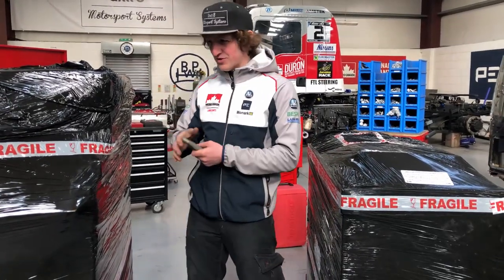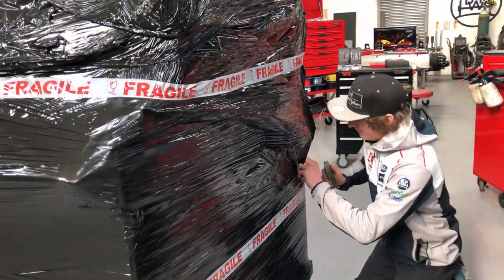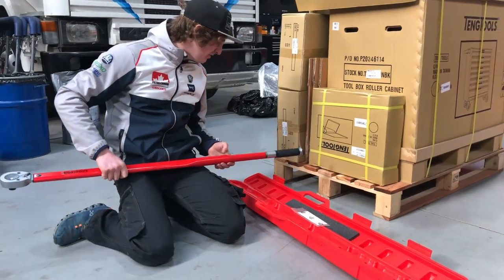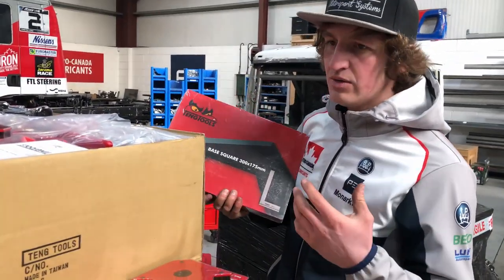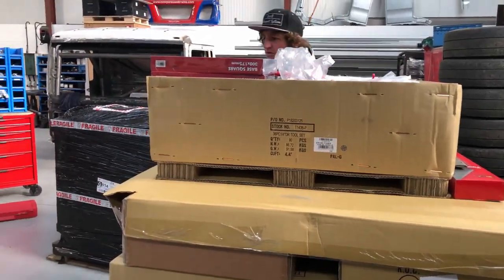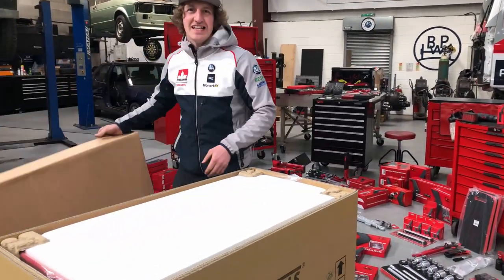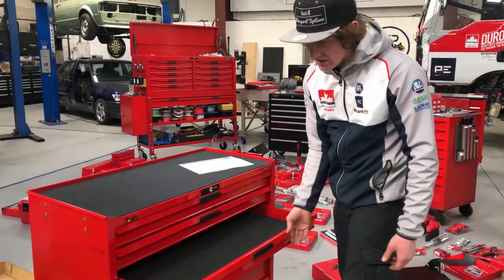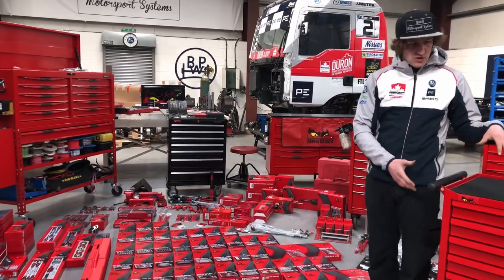Unboxing Toolkit from Teng Tools - Motorsport Workshop Tool Box Tour Part 2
Today we are going to unbox the two pallets of tools that we received from Teng Tools!
Check out this video, if you are interested to see what we have got, why we ordered it and what it will be used for!
We are definitely well equipped now for the new racing season which is about to start in only a couple of weeks!